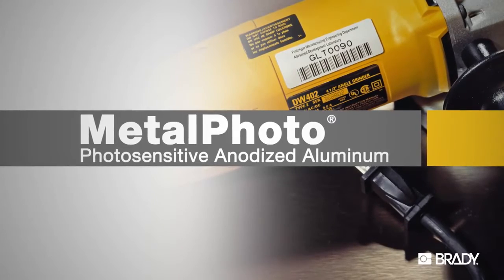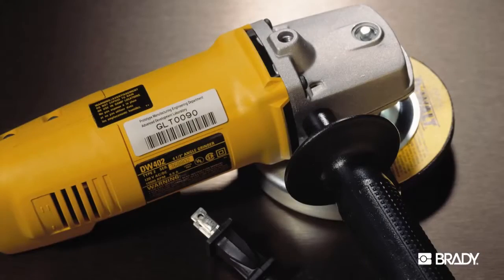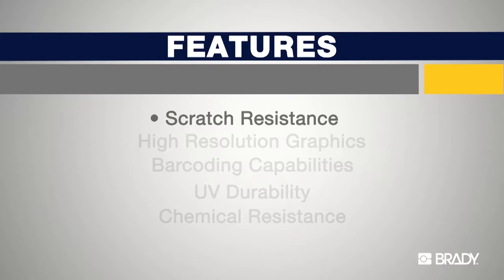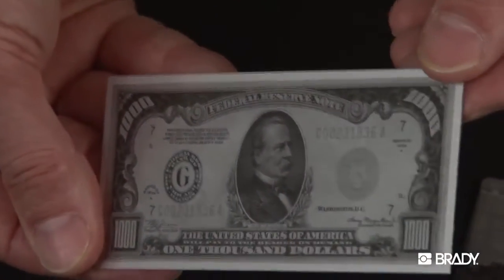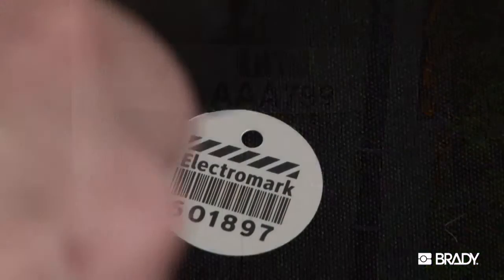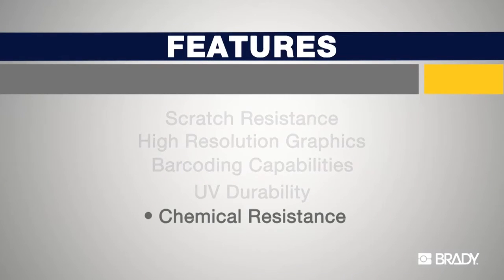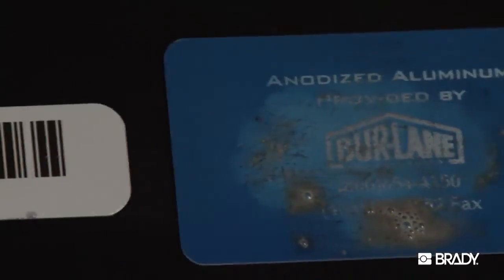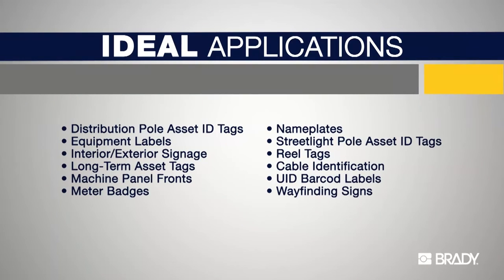Brady MetalPhoto Photosensitive Anodized Aluminum Tags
Do you need an asset tracking tag or label that that can resist abrasion? Survive intense temperatures? Not fade with UV exposure? Last against chemicals and solvents?

Maybe you just need a tag that you know will last for 30 years in some tough environments. If that's you, it's time to take a look at MetalPhoto Anodized Aluminum.

This video will show you why MetalPhoto tags, labels and information plates are the go-to asset tracking solution. It will demonstrate:

- Exceptional durability
- Clean and accurate barcodes and QR codes
- Compliance with commercial, government and military specifications (including GGP-445B, MIL-STD-130N, MIL-A-8625F and MIL-DTL-15024F)